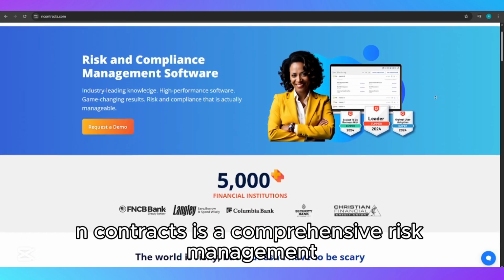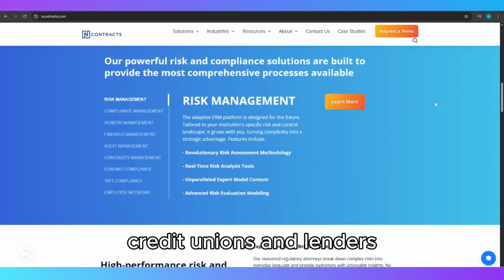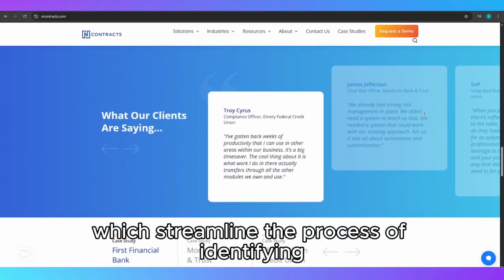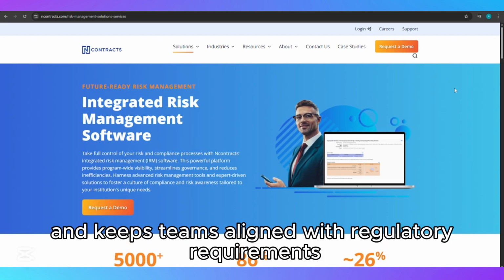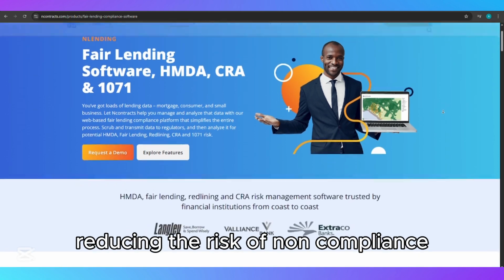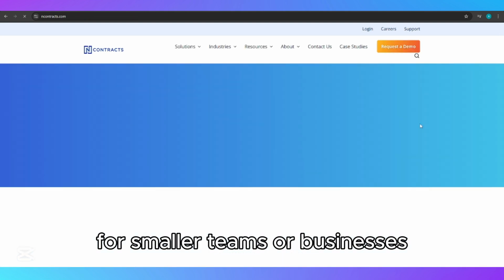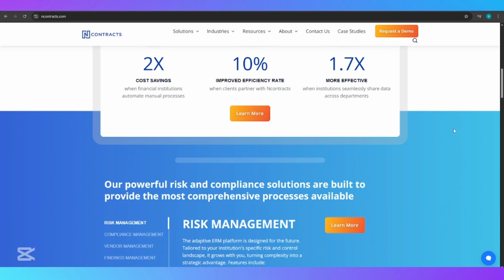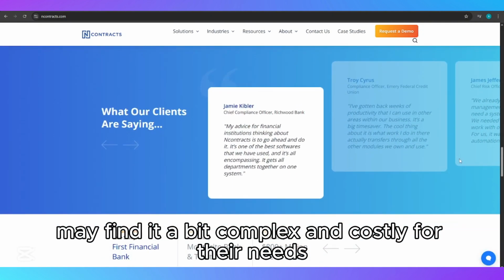Ncontracts for Business Full Review - Features, Strengths, Weaknesses